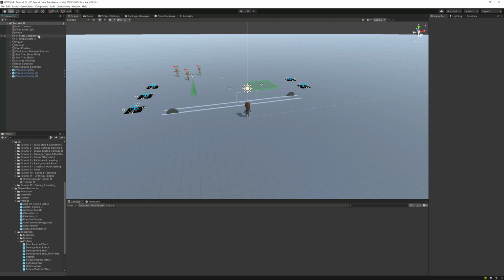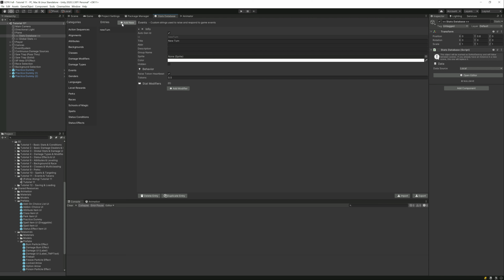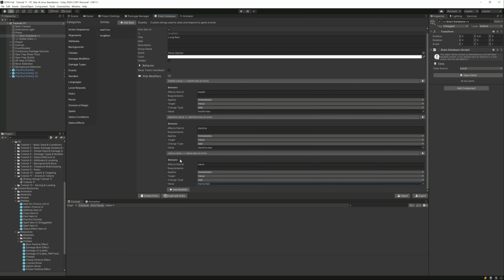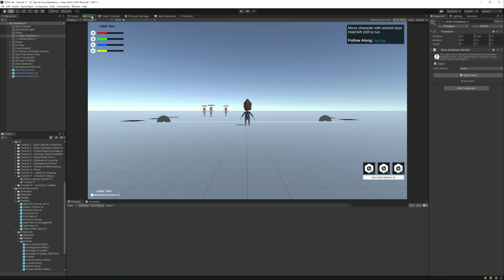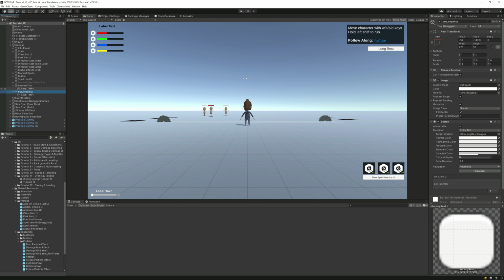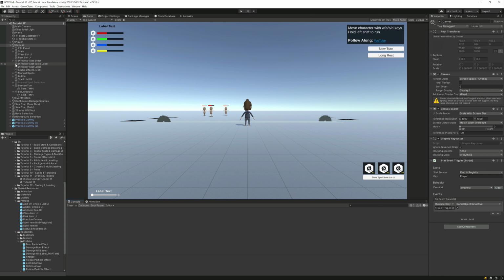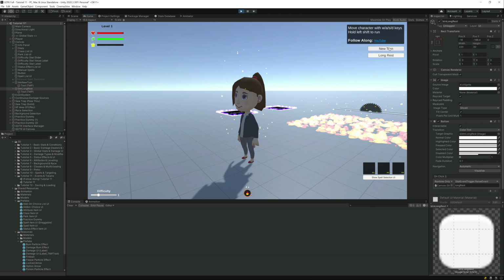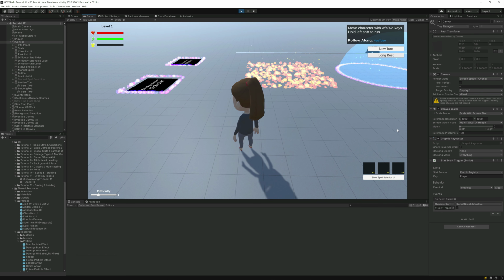Tutorial 11: Events and Tokens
Learn how to create and raise Stat Events and use Token Heartbeats in this follow along tutorial.

Chapters:
00:00 - Intro
00:13 - Creating Stat Events
02:00 - Using Tokens
02:41 - Invoking Events from UI
04:57 - Seeing it in Action